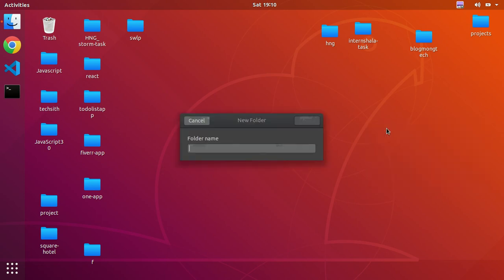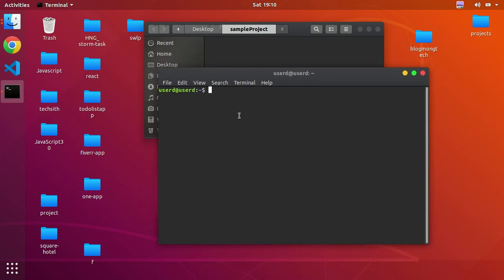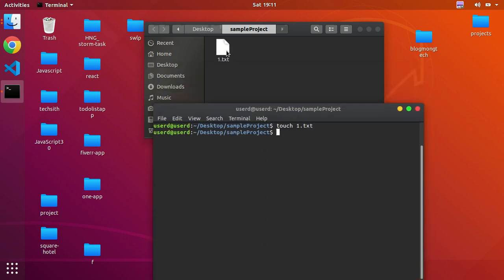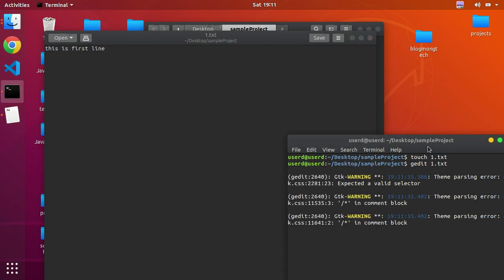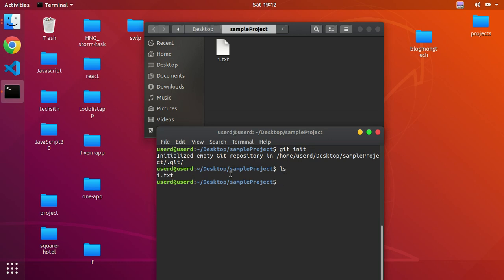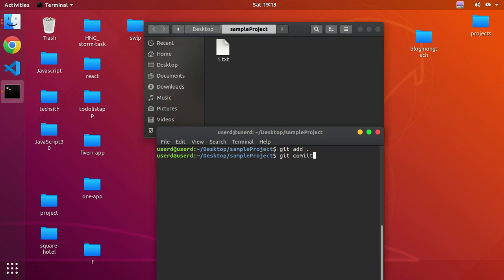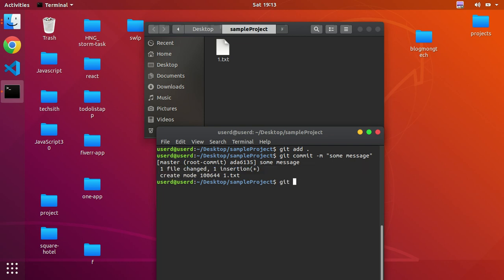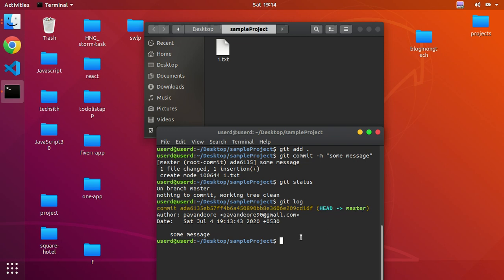Git Tutorial - 1 Learn Git and Github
It is nothing but version control tool which keeps track of your file